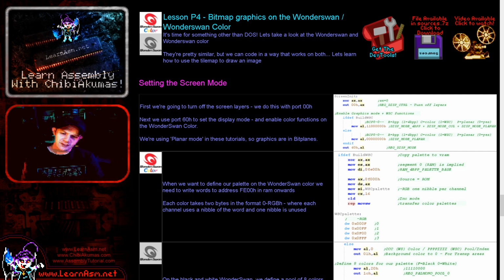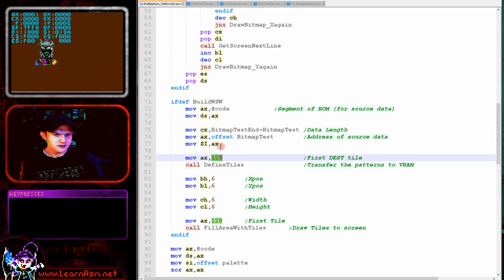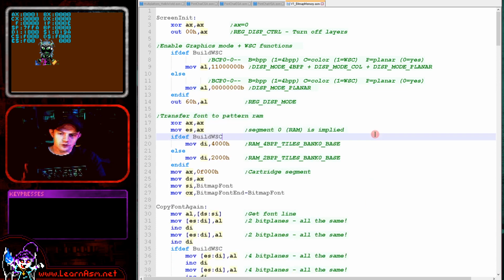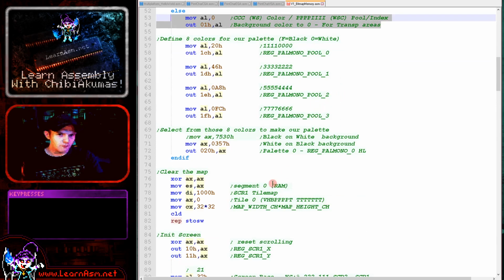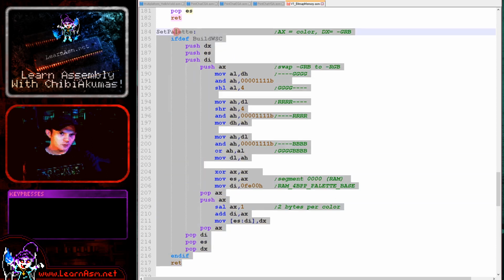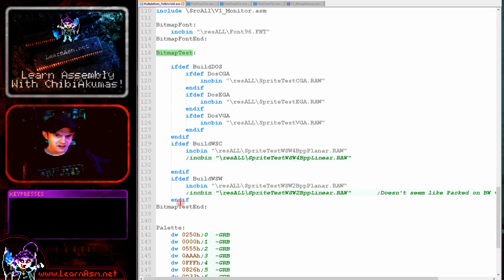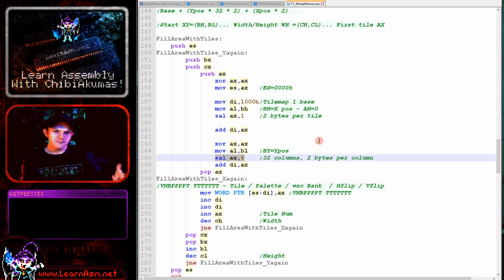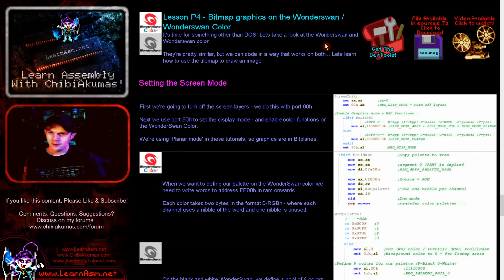Bitmap graphics on the Wonderswan / Wonderswan Color - 186 Assembly Lesson P4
It's time for something other than DOS! Lets take a look at the Wonderswan and Wonderswan color
They're pretty similar, but we can code in a way that works on both... Lets learn how to use the tilemap to draw an image